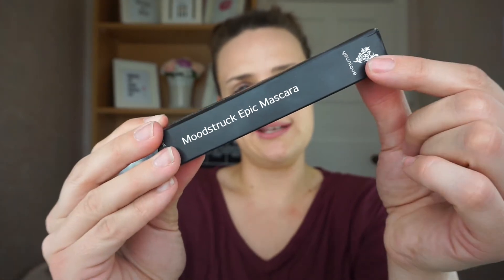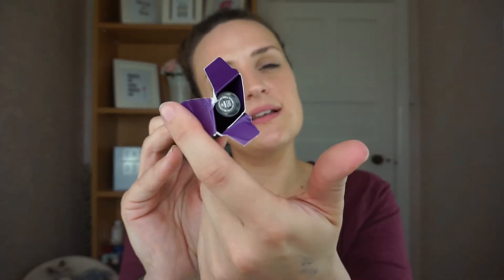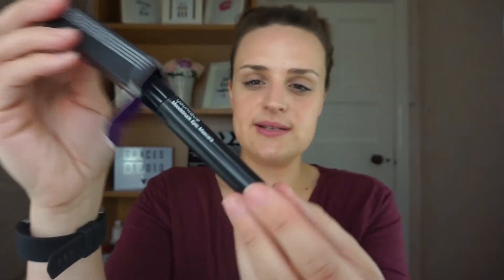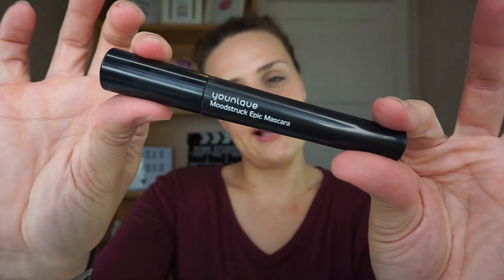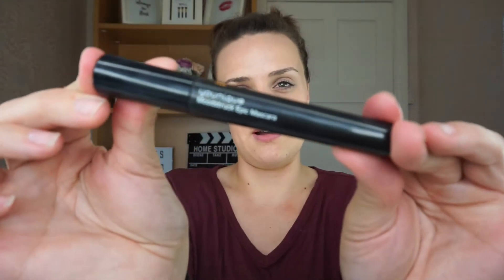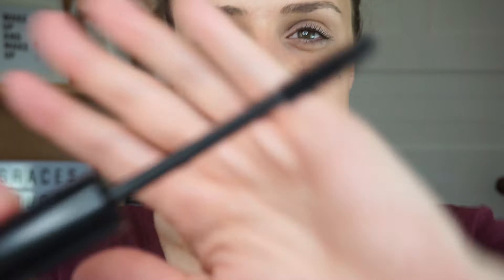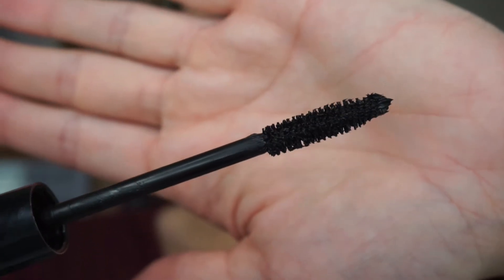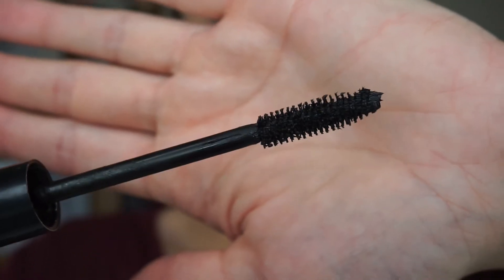YOUNIQUE EPIC MASCARA REVIEW (NON PRESENTER)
Hey guys,

Todays video is a rate & review on the very popular Younique's BRAND NEW epic mascara.

As a previous presenter of Younique and being open about the company and their products, I feel I've given my honest review on this particular product.

If you would like to contact/order the mascara, please follow Leanda's link;

Check out the video to see how I got on :)